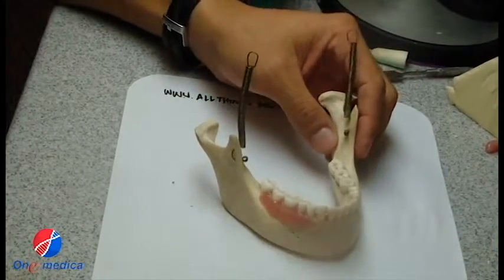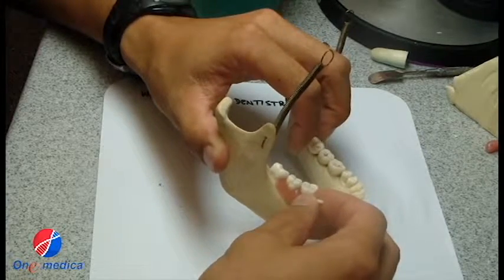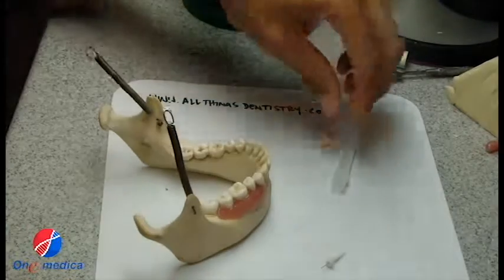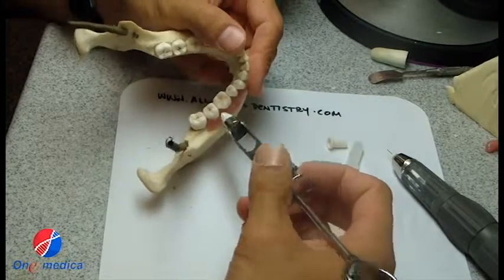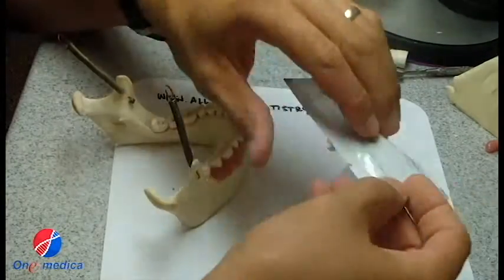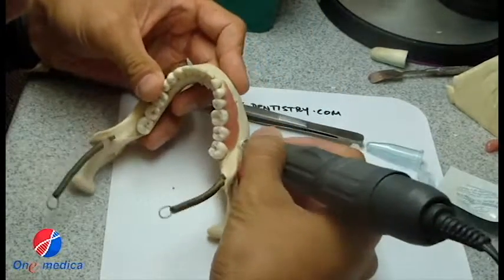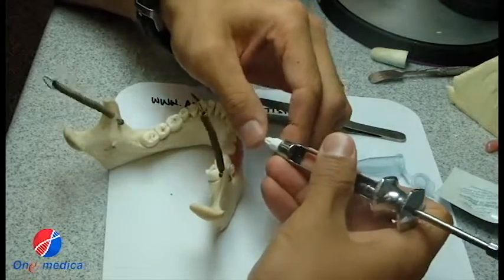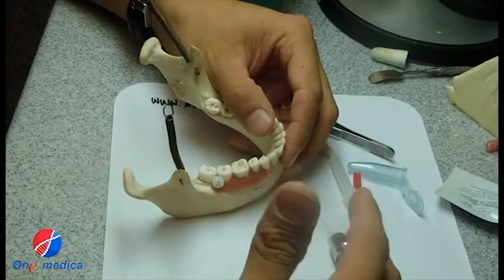Anestesia Intraósea - Stabident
Anestesia Intraósea de Satbident